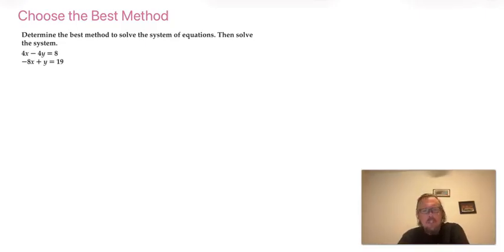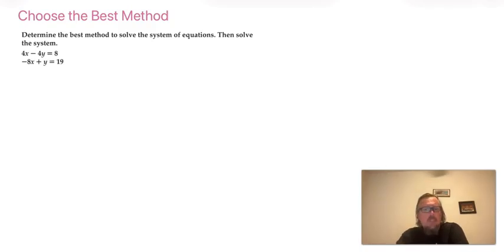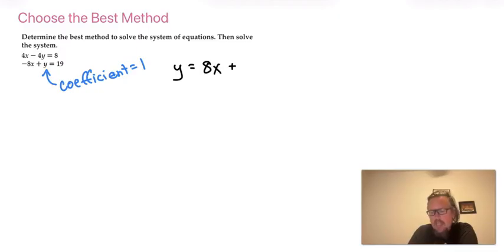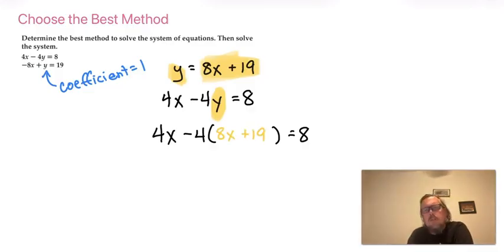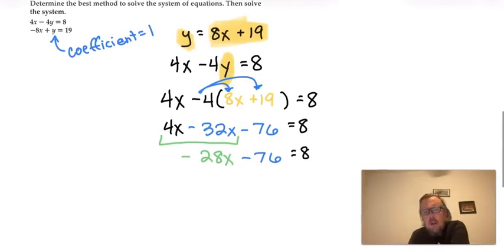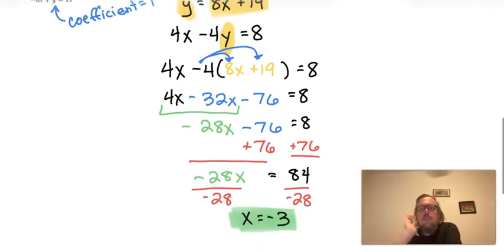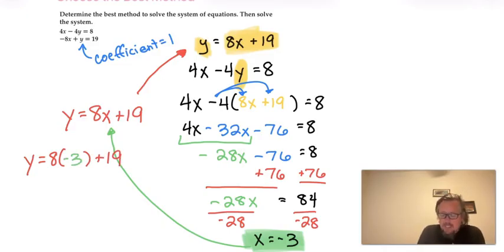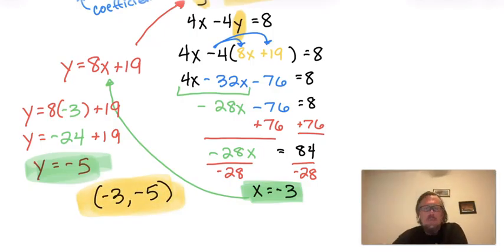Lesson 6.5.1 Applying Systems of Linear Equations: Choose the Best Method